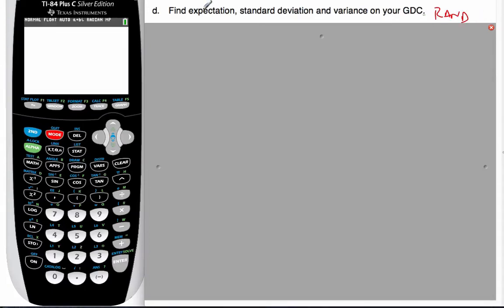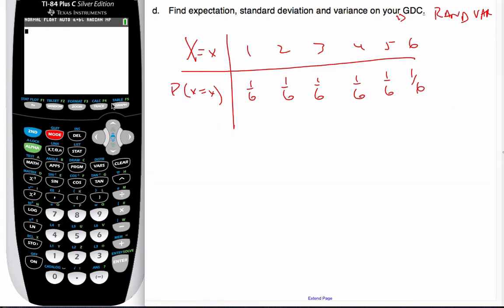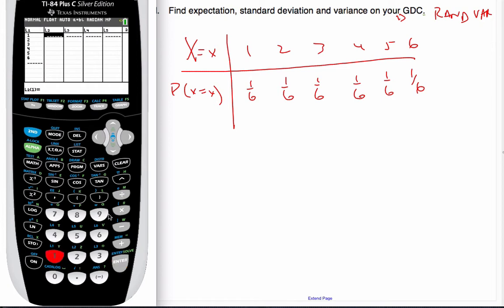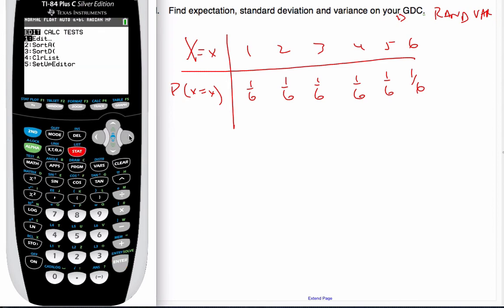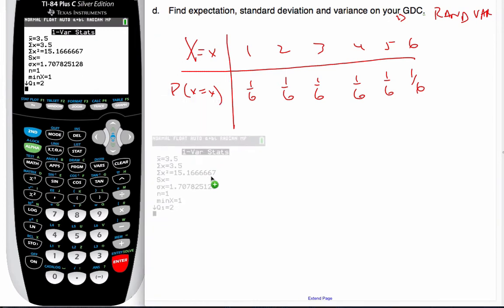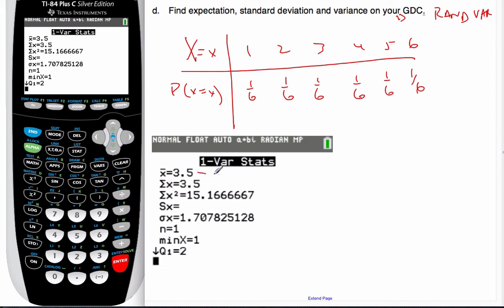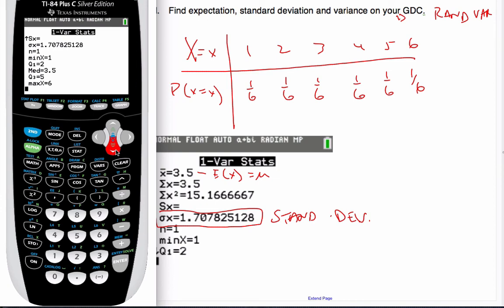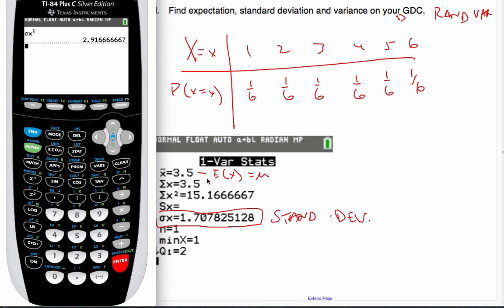IB HL Math - 11.01.2 Random Variables Expectation Variance GDC